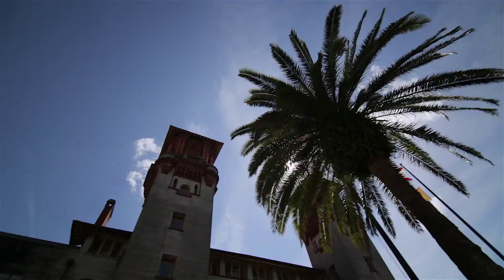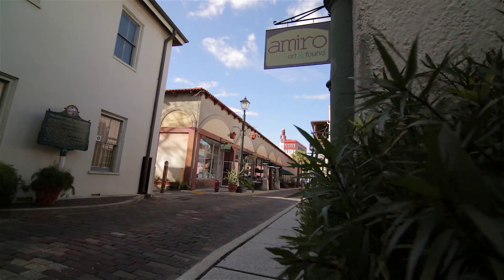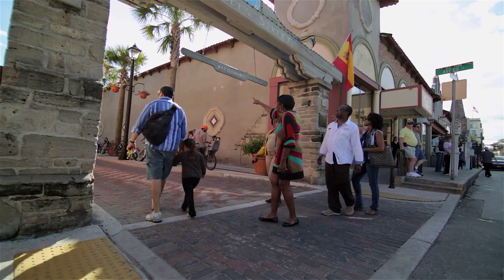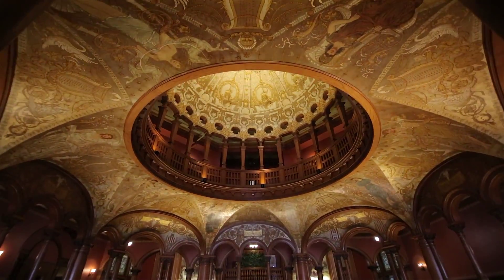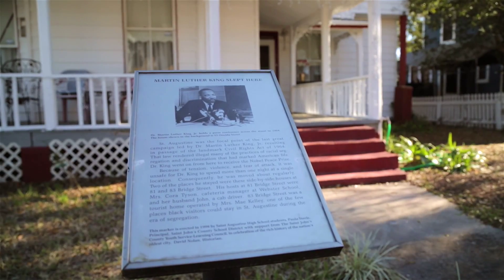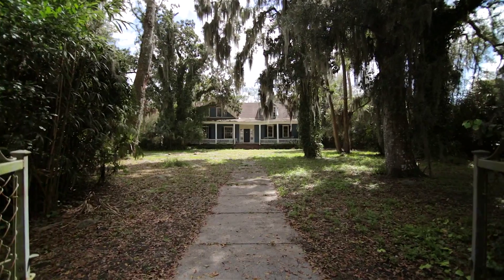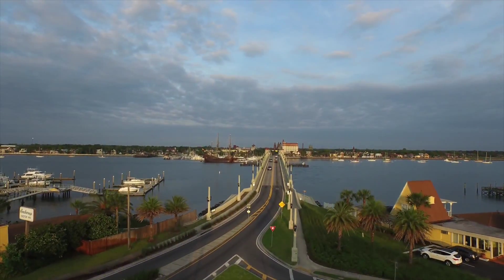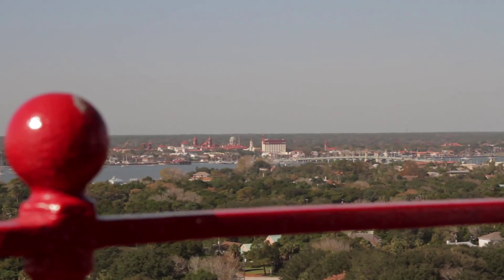Cultures of St. Augustine, Florida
Produced for Historic Coast Culture (St. Johns Cultural Council) by CycleHere Media.
Discover 450 years of cultures from Timucuan, Spanish, French, British, African, Minorcan, Seminole and Swiss in the neighborhoods of St. Augustine, Florida.